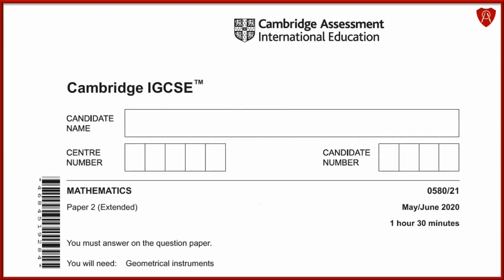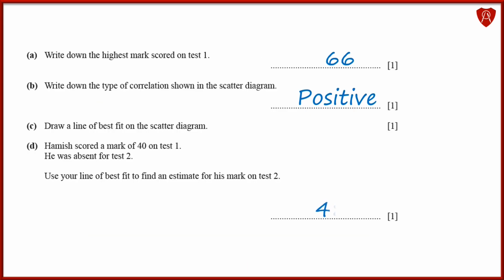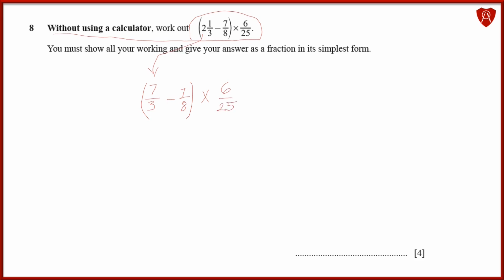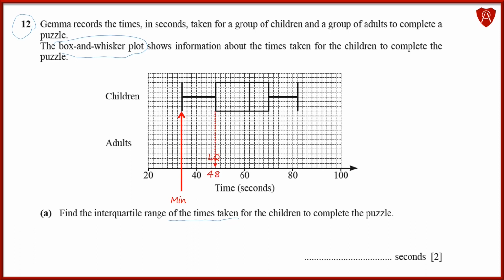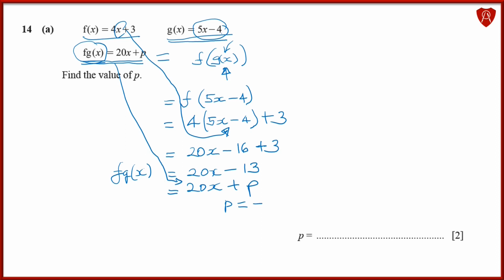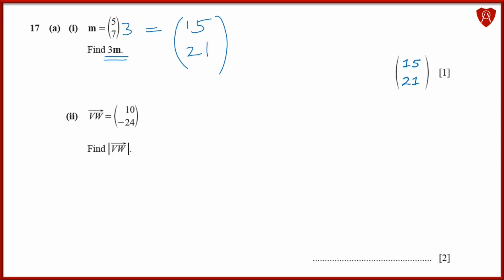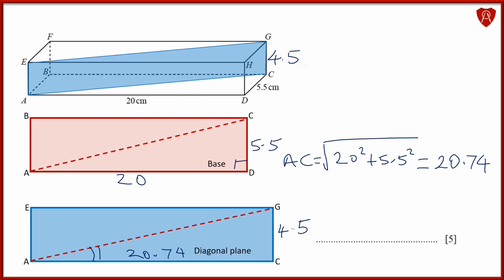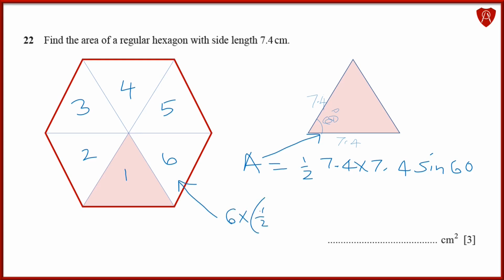Fully Explained Math Exam Paper 2 | Cambridge IGCSE 0580/21 Maths Paper 2 (Extended)May/June 2020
Follow a fully explained solution to Cambridge IGCSE Mathematics Paper 2 (Extended) 0580/21 for May June 2020.
This channel is dedicated to creating math exam explained solutions videos on a regular basis. These videos will explain a specific past paper math examination or a specific topic for the math curriculum.

The timestamps below can take you to the specific topic being explained.

Timestamps
00:00 Fully Explained Math Exam Paper 2
01:40 Perimeter and mensuration of compound shapes
03:36 Common factors
04:50 Scatter Diagrams, Correlation and Line of Best Fit
07:15 Probability and Expectation
08:55 Sequences and the nth term
10:55 Angles formed by parallel lines and transversal
12:27 Prime factorization of a Composite Number
13:57 Arithmetic with fractions
15:40 Factorization, Difference of Two Squares
17:51 Angles subtended by the same arc
19:00 Distance using speed-time graph
20:43 How to read and pot box-and-whisker plots
22:22 Trigonometry and Angle in a semicircle theorem
26:14 Functions, Composite Functions, Inverse Functions
29:58 Tangent to a Circle, Alternate Segment Theorem
33:06 Inverse proportionality
34:20 Multiplying a vector with a scalar, magnitude of a vector, solving vectors in 2D
38:05 Limits of accuracy: lower and upper bounds
39:20 Mensuration: How to calculate lengths and angles in 3 dimensions
42:32 Solving equations graphically, simultaneous equations
44:40 Expanding brackets
47:48 How to calculate the area of a regular polygon: triangle and hexagon